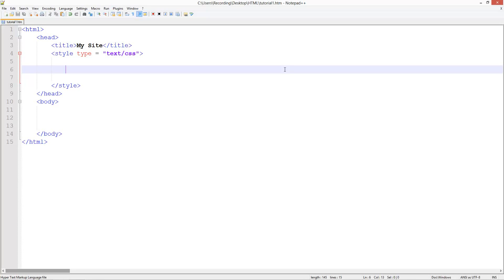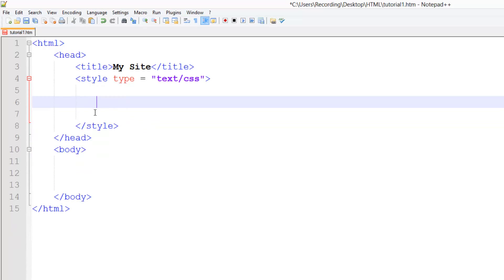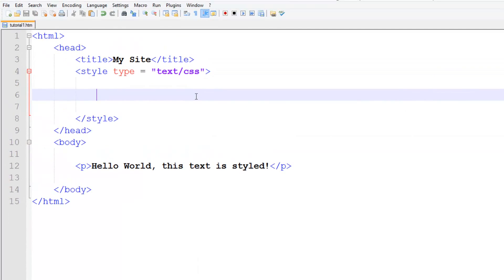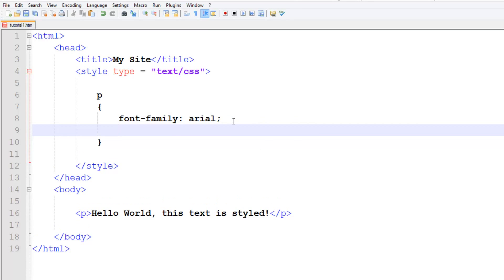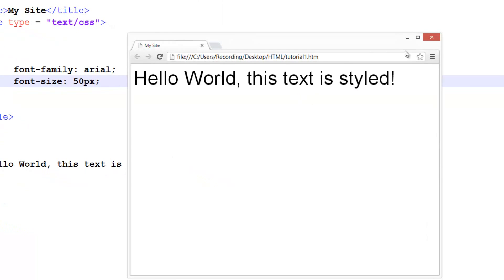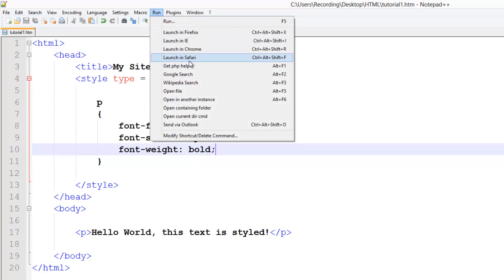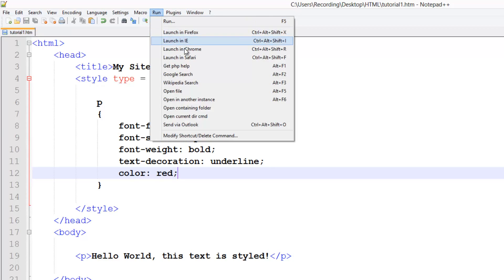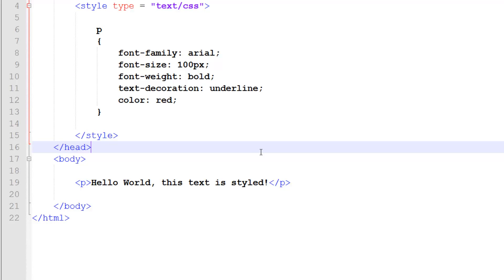Learn HTML/CSS - #10 - Styling text with CSS [1080p]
In this tutorial, we will be styling text using CSS. I will show you how to change the following elements of the text:
 • Font Family
 • Font Size
 • Font Weight (Bold)
 • Underline
 • Color